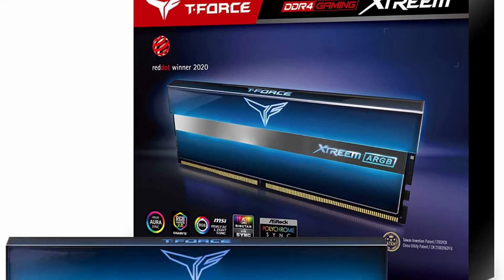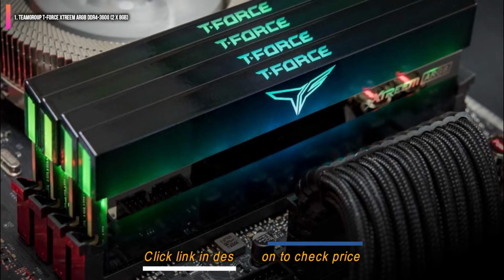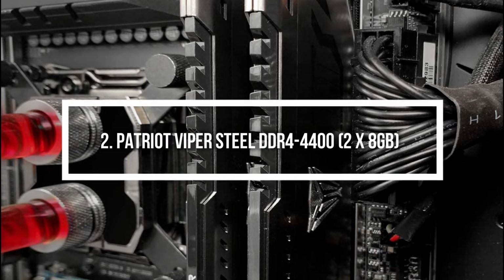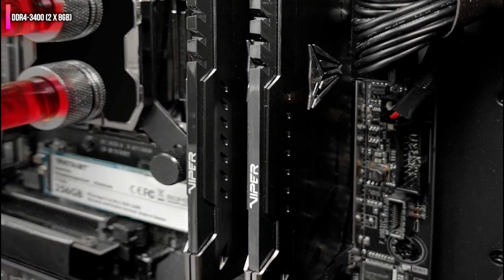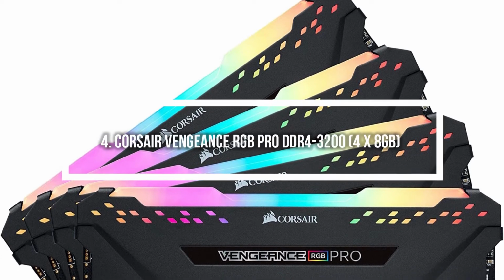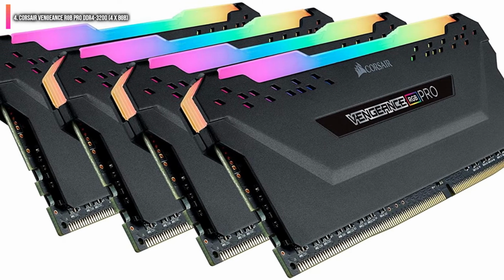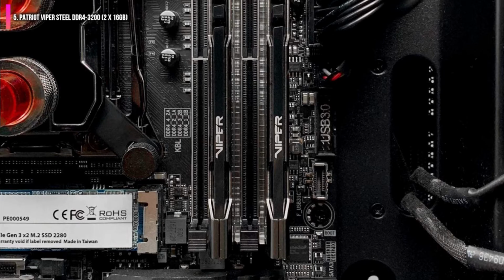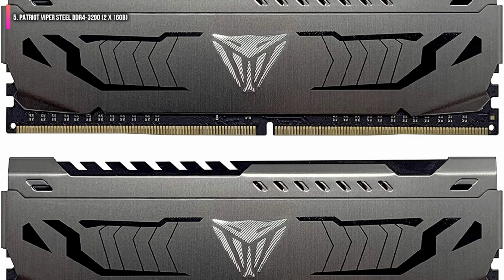Best RAM for Gaming DDR4, DDR5 in 2022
Best RAM for Gaming DDR4, DDR5 Kits in 2022
1. TeamGroup T-Force Xtreem ARGB DDR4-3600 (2 x 8GB)
2. Patriot Viper Steel DDR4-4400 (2 x 8GB)
3. Patriot Viper 4 DDR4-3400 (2 x 8GB)
4. Corsair Vengeance RGB Pro DDR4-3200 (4 x 8GB)
5. Patriot Viper Steel DDR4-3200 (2 x 16GB)
Looking for the best RAM for Gaming for you?? Then you’re in the right place;
We’ve assembled a list of the top 5 Best RAM for Gaming that we’ve reviewed. We have reviewed many products and selected 5 products based on performance, unique features and many users;
And if you can’t find a Best RAM for Gaming that suits your needs exactly, keep this video for future updates.